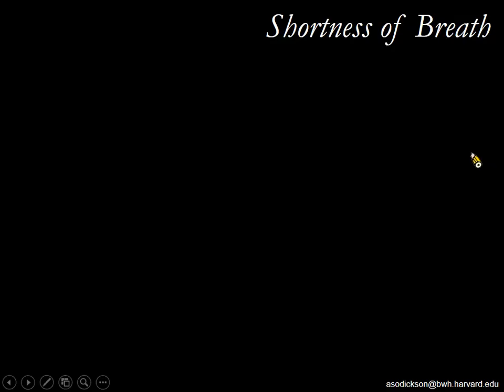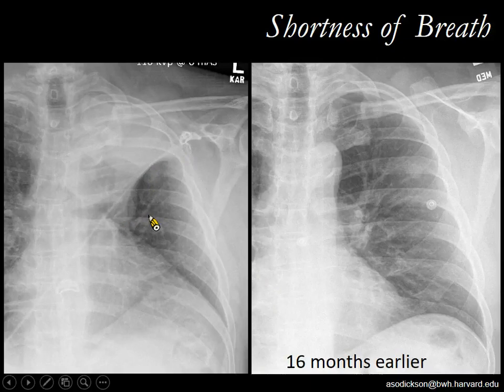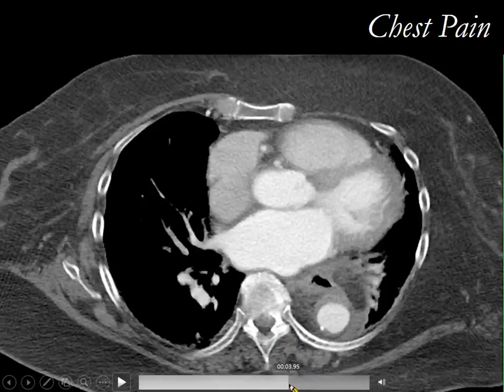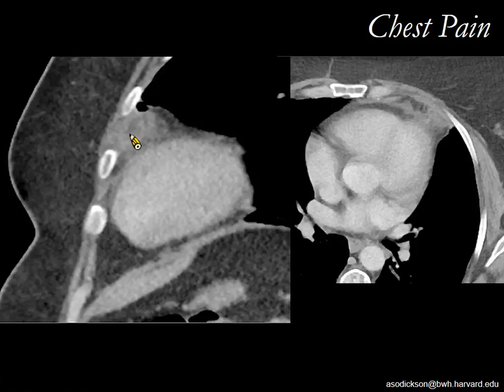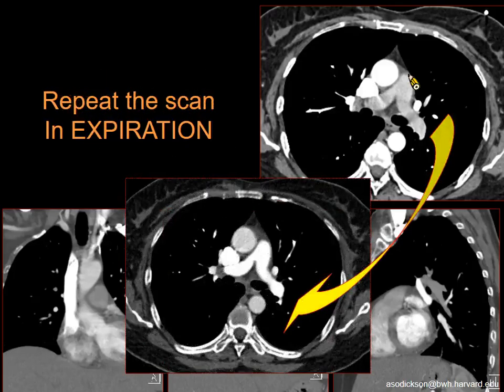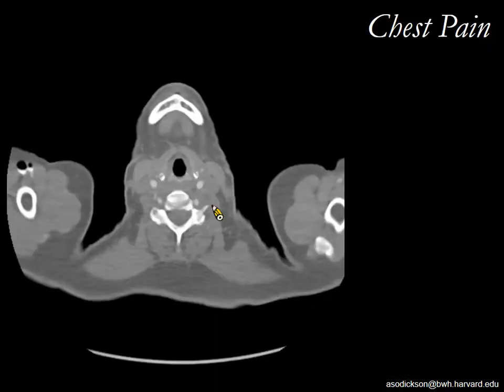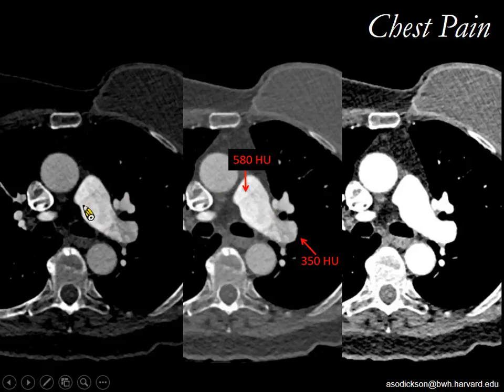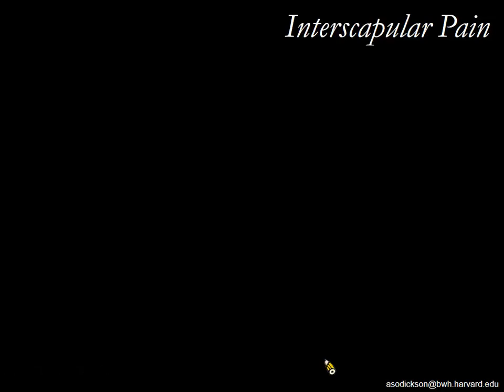4.Aaron D. Sodickson_Nontraumatic Chest Emergencies Case Review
Nontraumatic Chest Emergencies Case Review